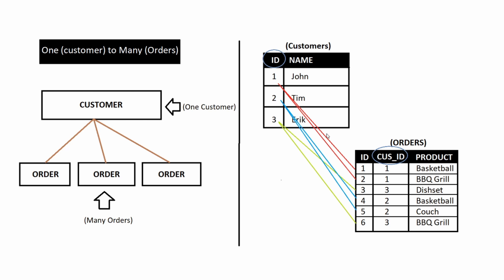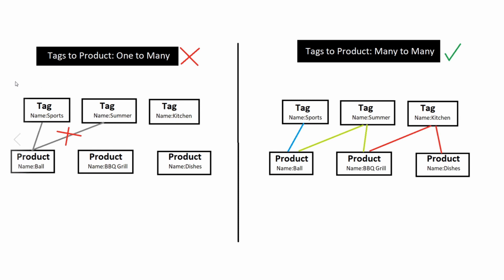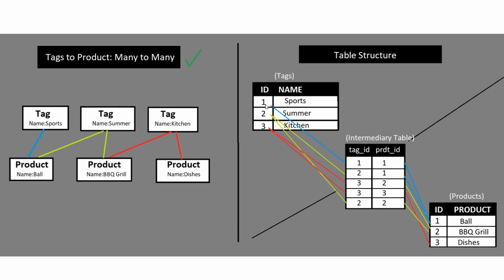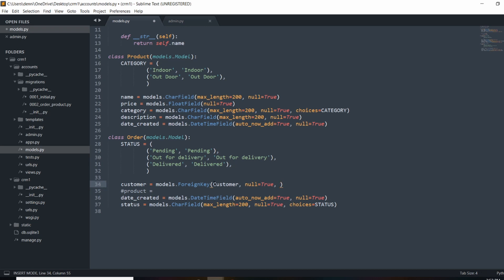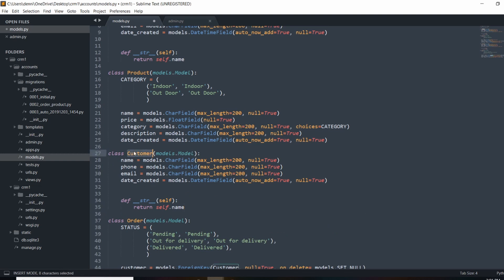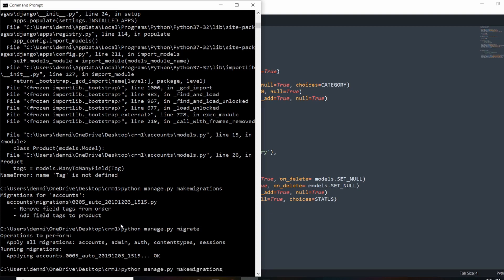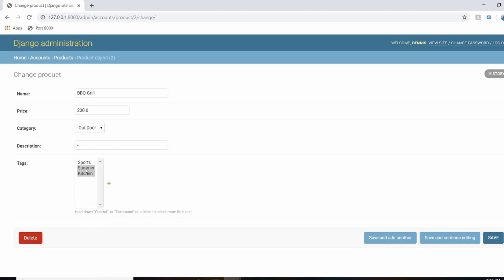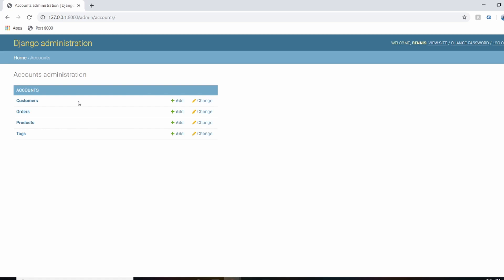Database Relationships | One To Many & Many to Many | Django (3.0) Crash Course Tutorials (pt 6)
Introduction to Database model relationships. In this video we will be covering "One to Many" and "Many to Many" relationships and how this is implemented in Django.